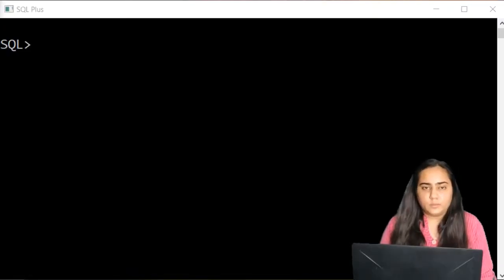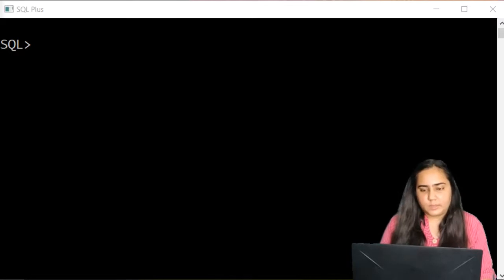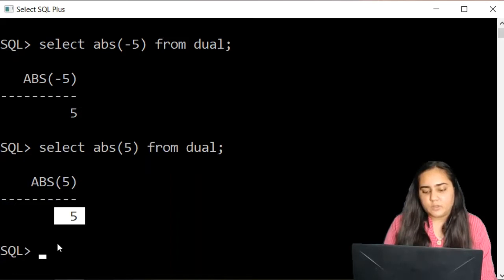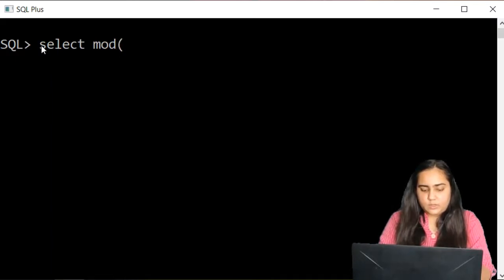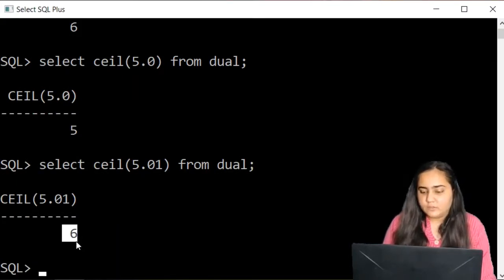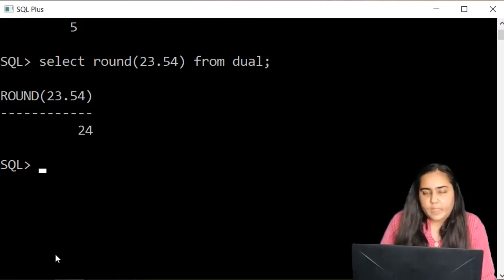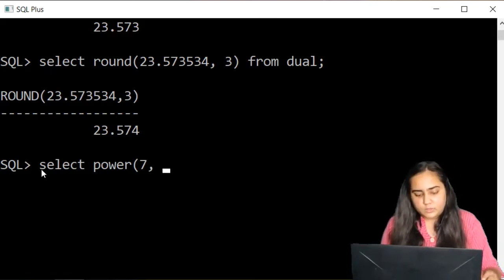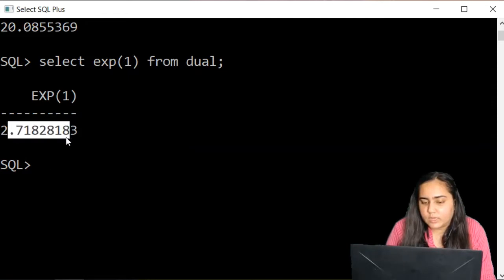SQL -Numeric Functions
Review Questions:
Explain the following numeric functions in SQL:
1. ceil
2. floor
3. exp
4. power
5. abs
6. sqrt
7. mod